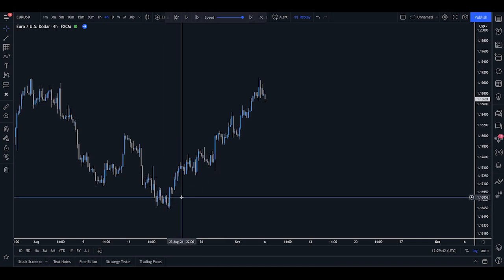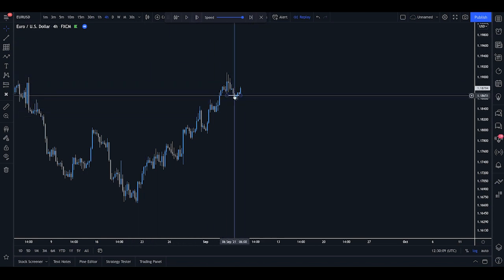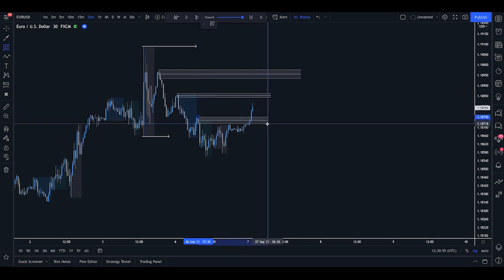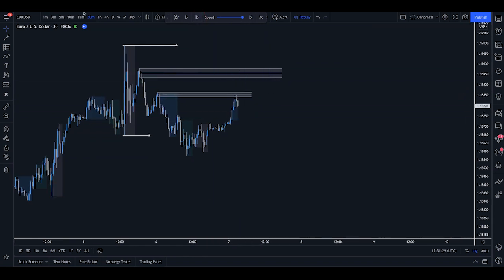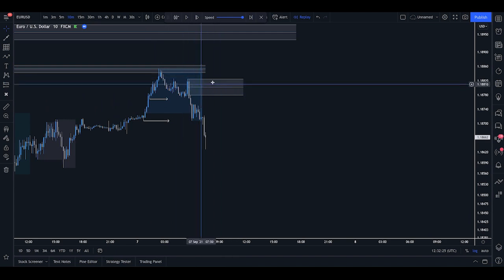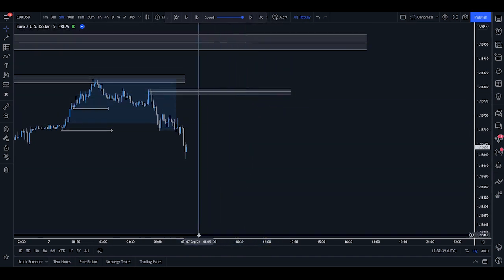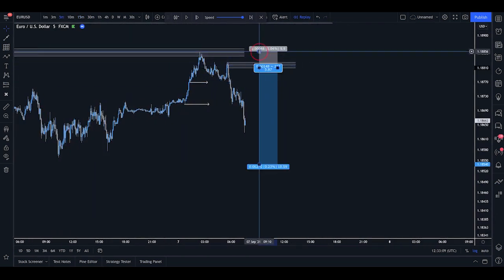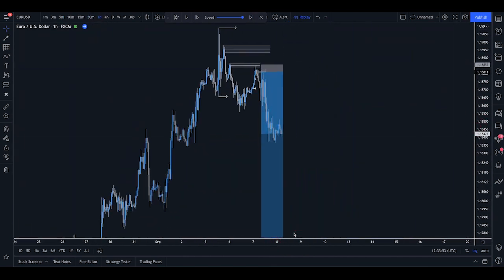Ep14 HTF Reversal Example_ CHAPTER 6B PART 1 - Technical Trading Concepts